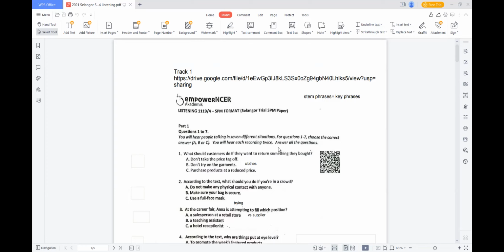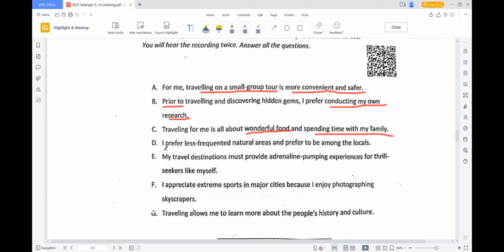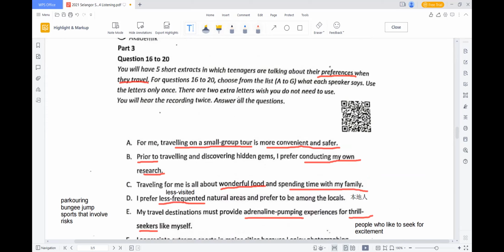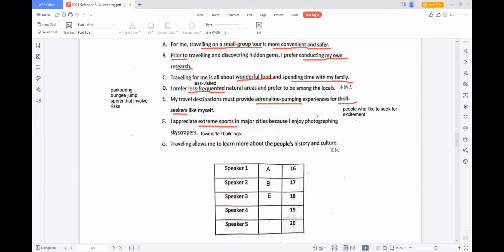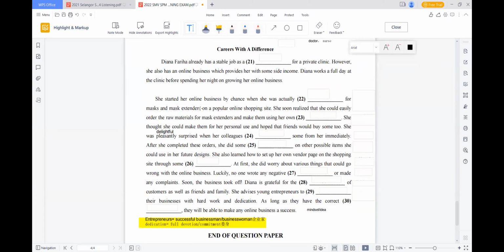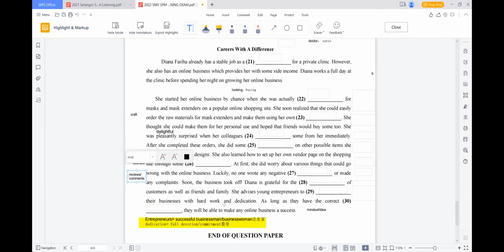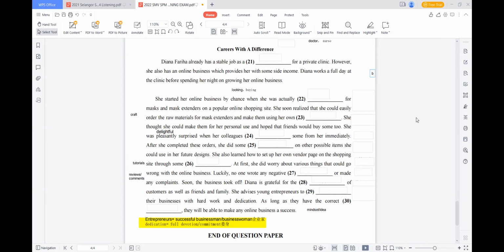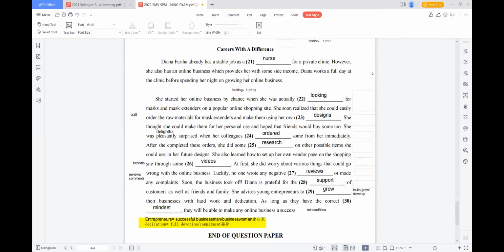20 Dec. SPM Listening Part 3 and 4